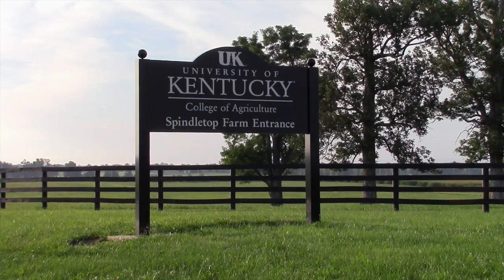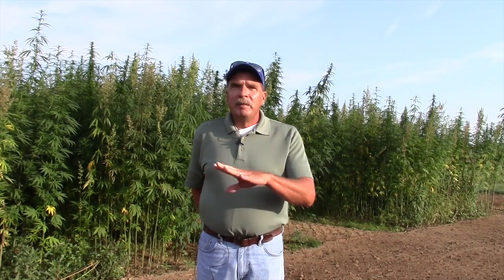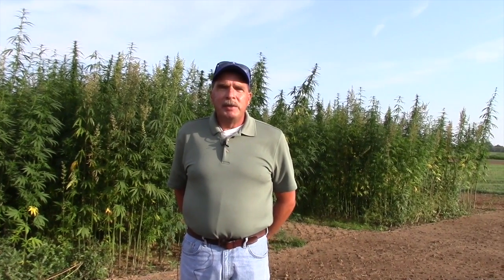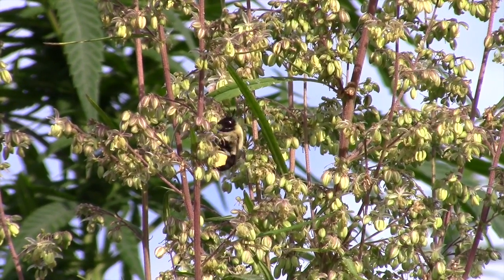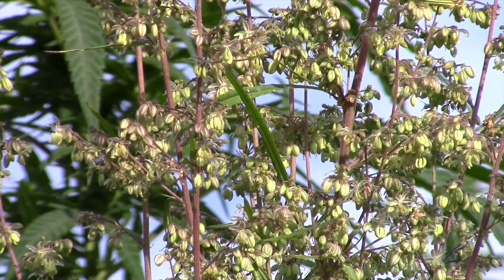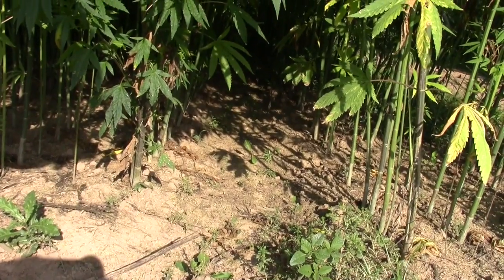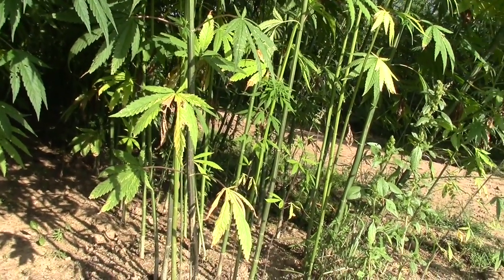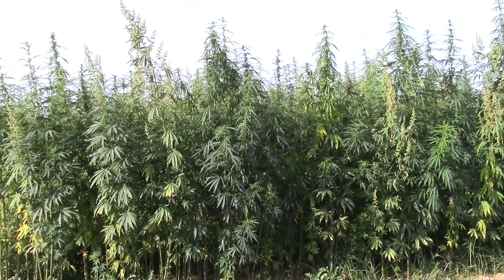UK Dave Williams Discusses Hemp Crop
An interview with Agronomist Davd W. Williams of the University of Kentucky. It was filmed by Eric Steenstra at the UK Spindletop Farm on August 15, 2014.